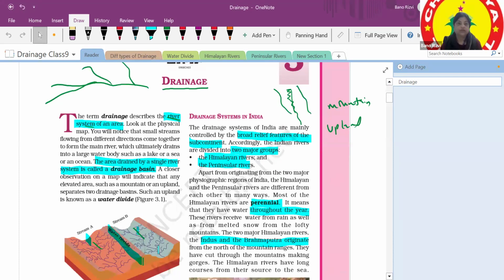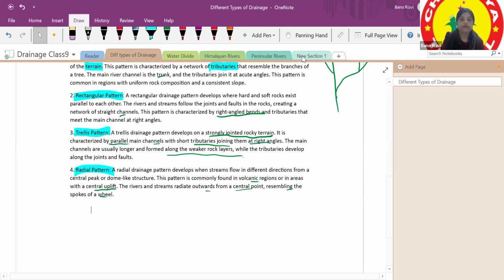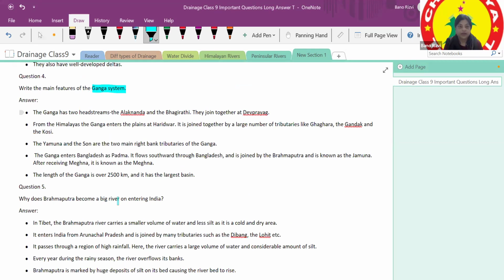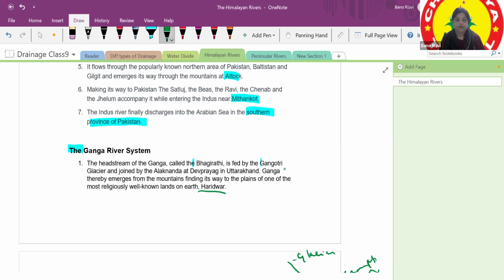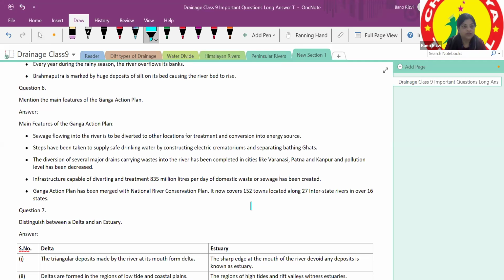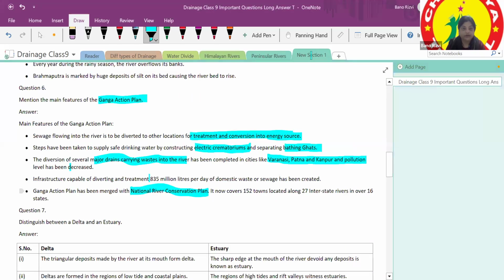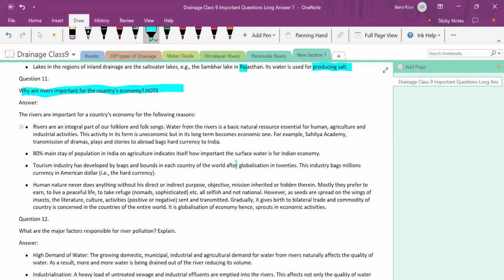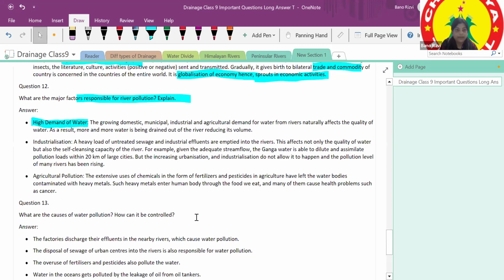Grade 9 Drainage L2